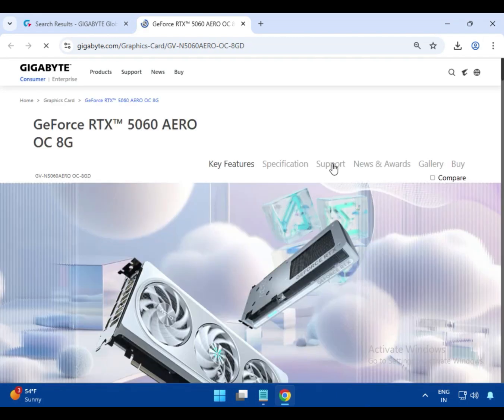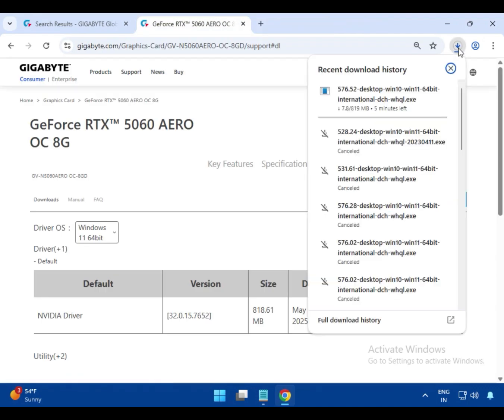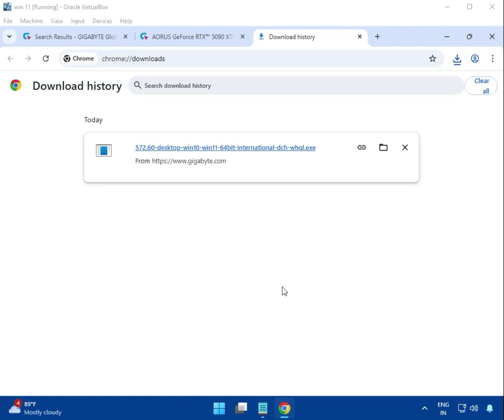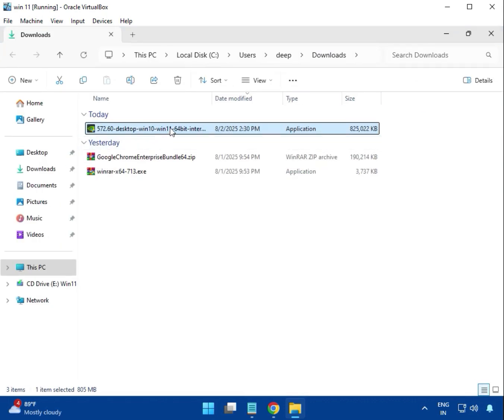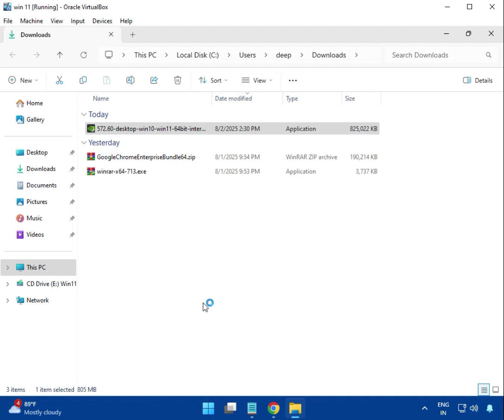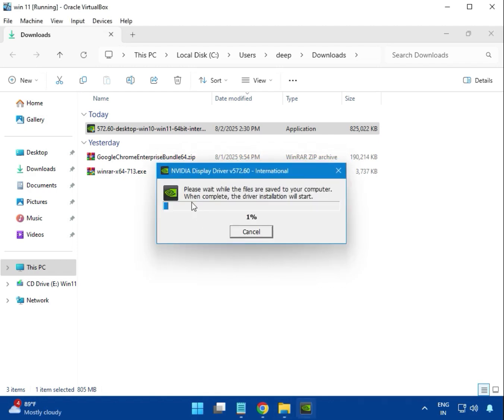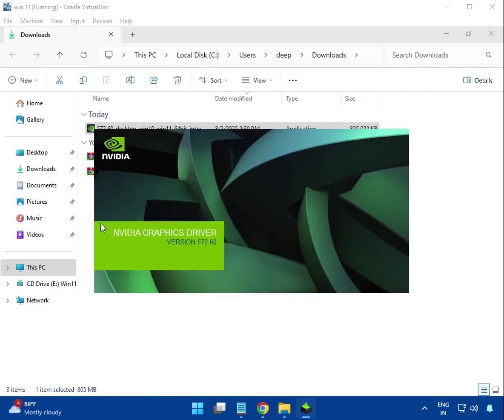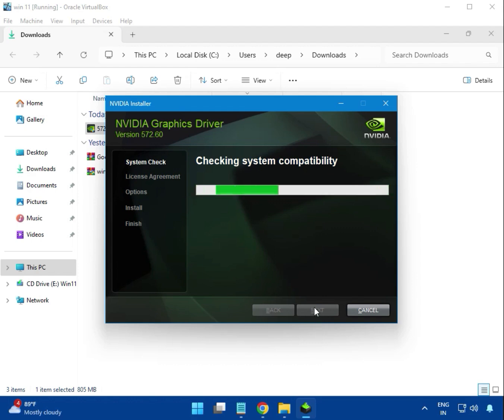Download & Install Gigabyte GeForce RTX 5060 AERO OC 8G Driver (Windows 10/11)